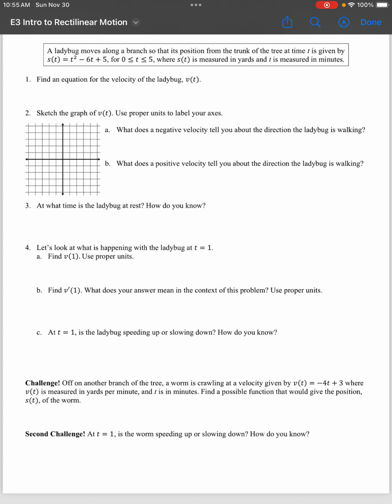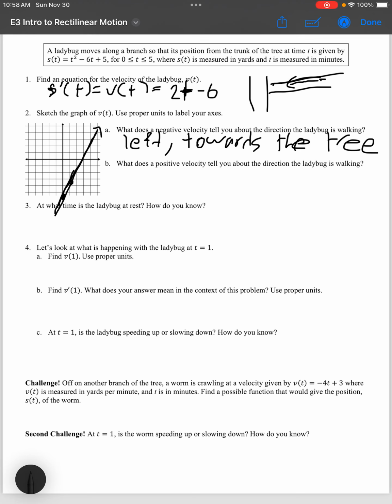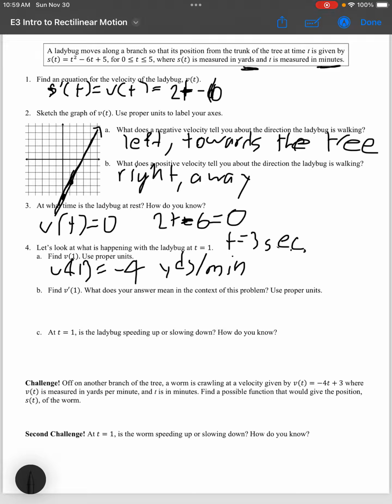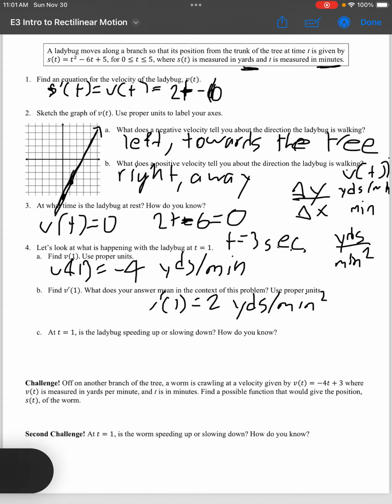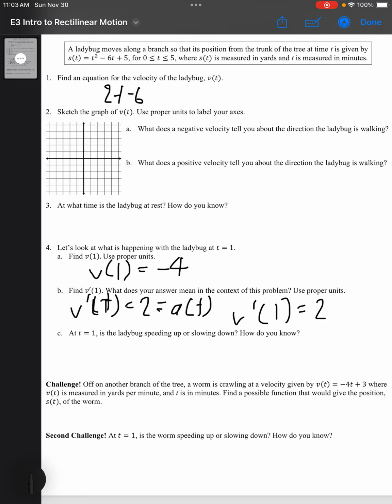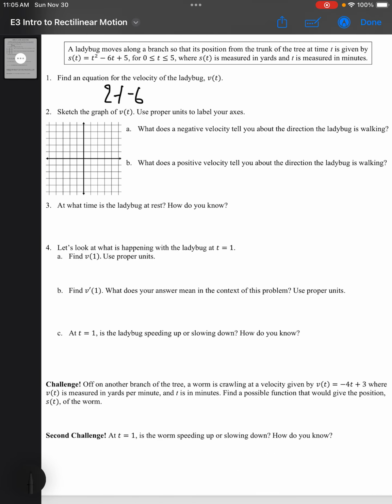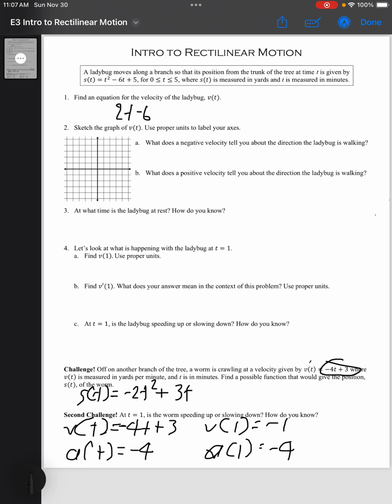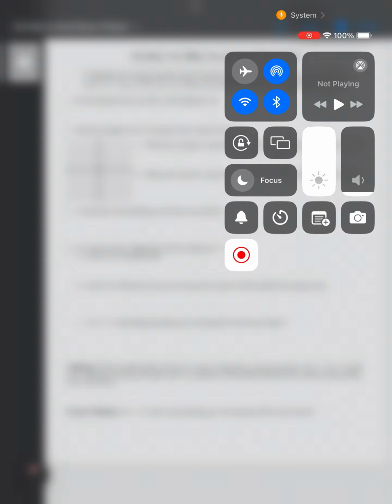Intro to Rectilinear Motion (Ladybug and Branch)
learn about rectilinear motion :)